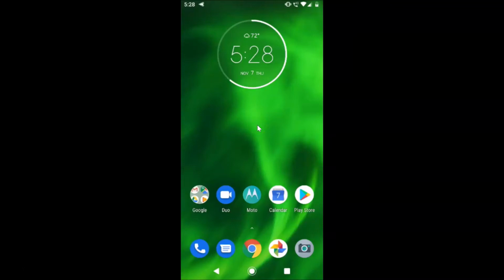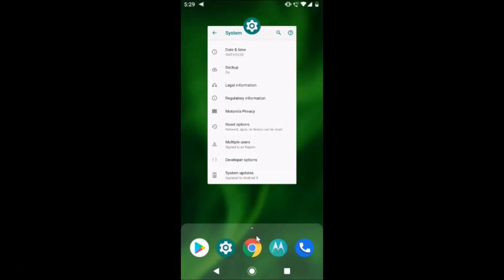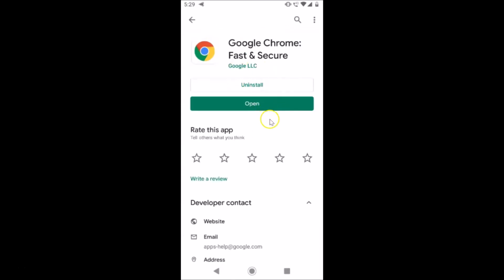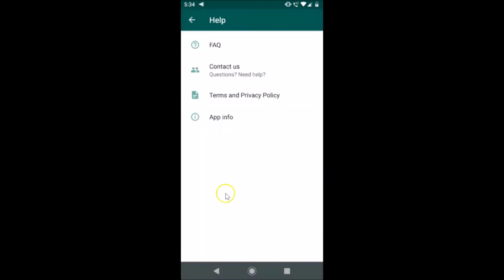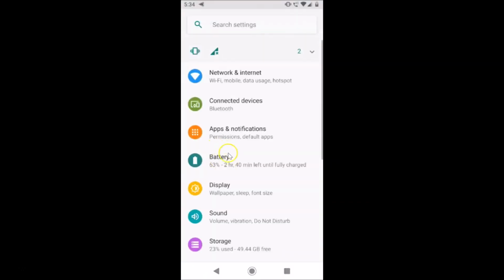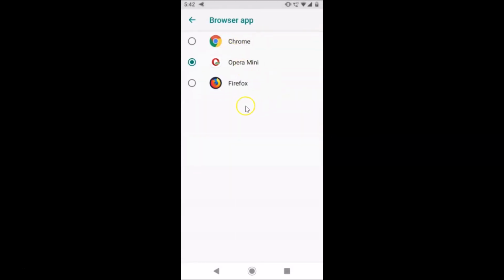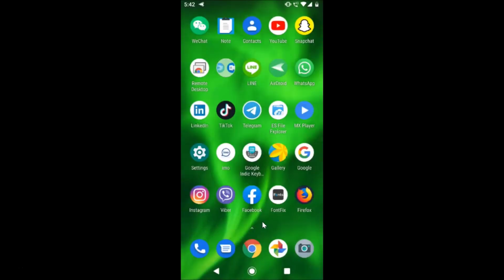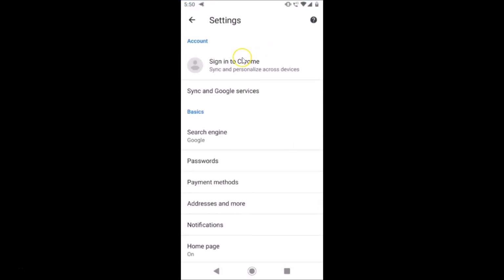How to Make Google Chrome as a Default Browser on Stock Android Version 9.0 Pie?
Note: First go to Play Store and Download and Install Google Chrome App, If you have not done it yet. After that, follow the instructions below:-

Step 2: Tap on 'Apps & Notifications.'

Step 3: Scroll down to 'Advanced,' and then Tap on it.

Step 4: Scroll down to 'Default Apps,' and then tap on it.

Step 5: Tap on 'Browser App,' and then tap on 'Google Chrome.'

It's done.